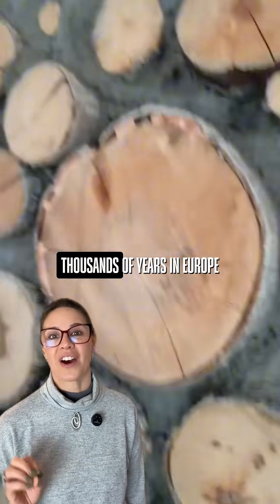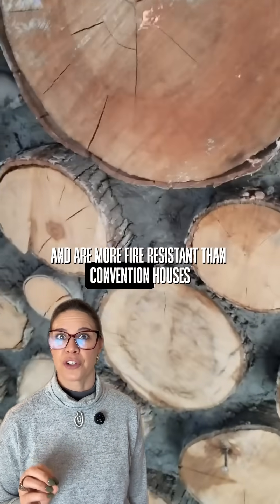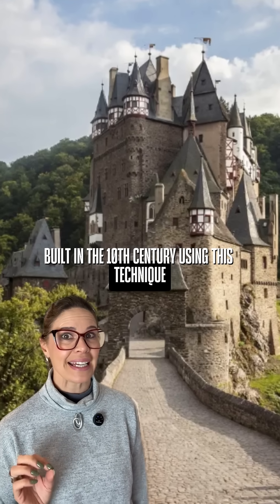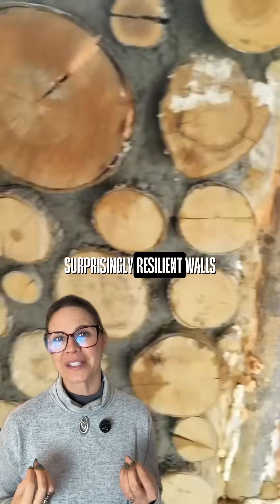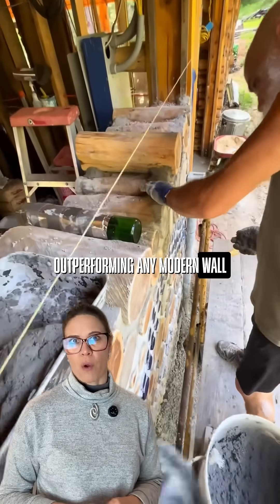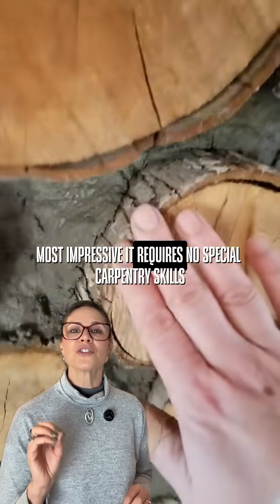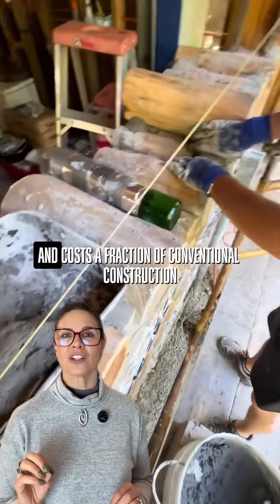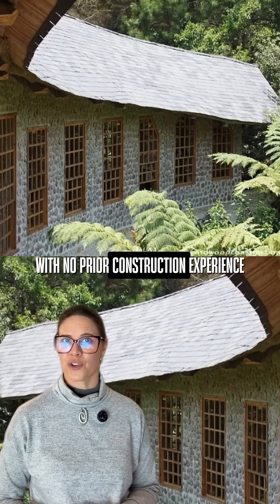This house is made of sticks — and stores CO₂ for centuries!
🏠 Cordwood construction uses 95% less processed materials than conventional homes and transforms 15 tons of wood “waste” into a complete residence!

What the text doesn’t reveal: this technique sequesters carbon for centuries — each cubic meter of Cordwood wall stores 400 kg of CO₂ that would otherwise be released if the wood decomposed.

In Finland, 200-year-old Cordwood homes still have perfect structural integrity, proving long-term durability. Its natural thermal insulation (R-20 value) outperforms standard walls, and the cost per square meter is 70% lower than traditional masonry. 🌲

This method democratizes construction: rural families can build homes using pruned branches, lumber mill rejects, and local clay. It’s architecture that strengthens regional economies instead of relying on distant industries. Rob Roy, a modern pioneer of the technique, has taught over 10,000 people through hands-on workshops — proof that construction knowledge can be accessible to all. 💚

Sustainable building doesn’t have to be expensive or complex! Want to master techniques like Cordwood and turn “waste” into housing? Join Green Building Day 5 in São Paulo (July 11–12). Last spots available!

Would you save tree trimmings to build your house? Tag someone who would love this adventure!